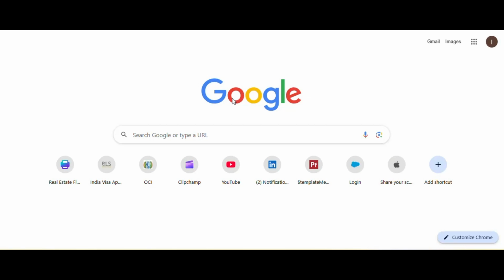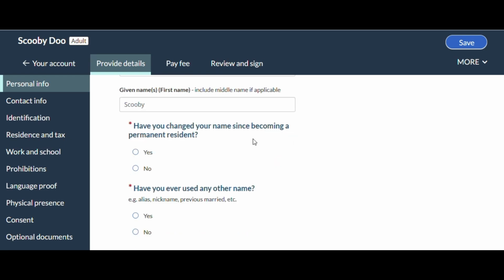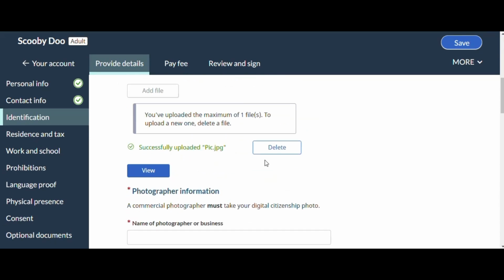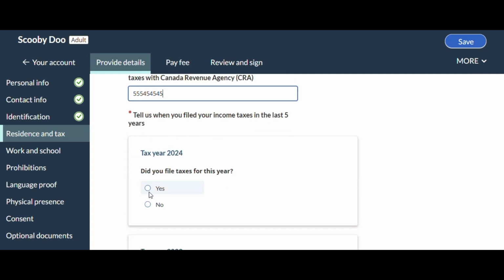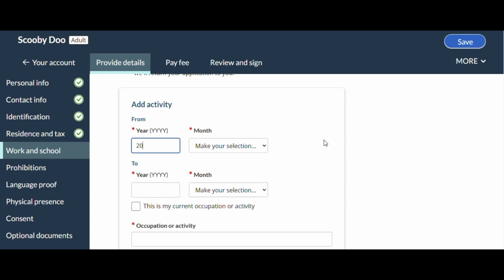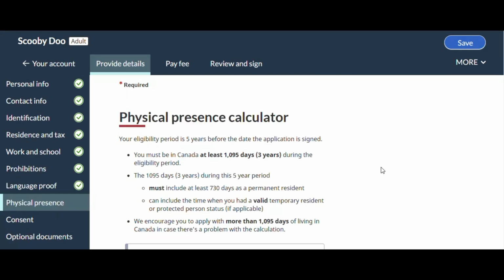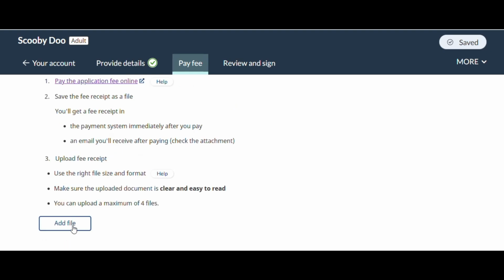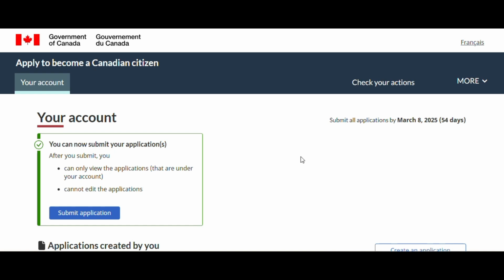How To Fill Canadian Citizenship Application